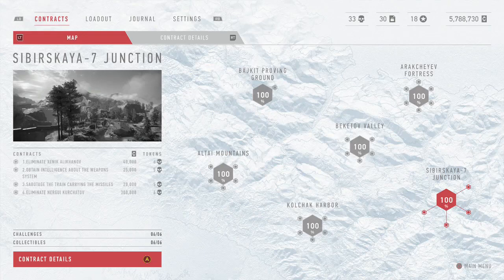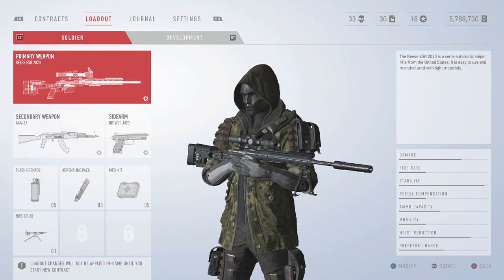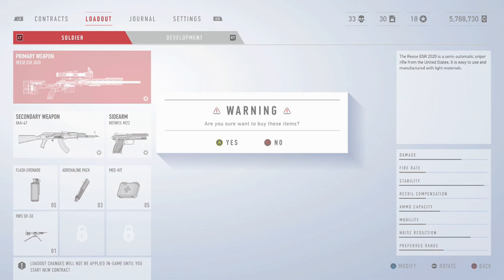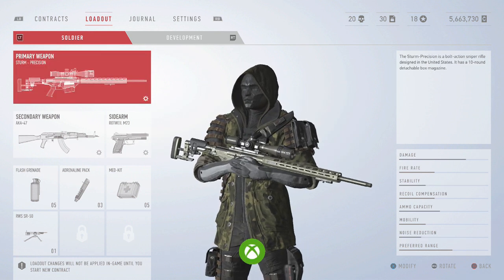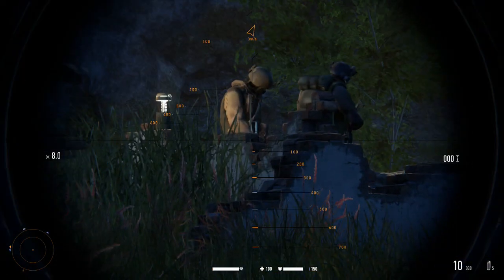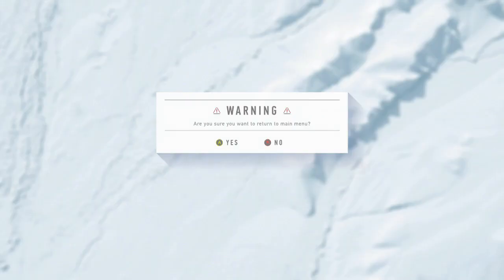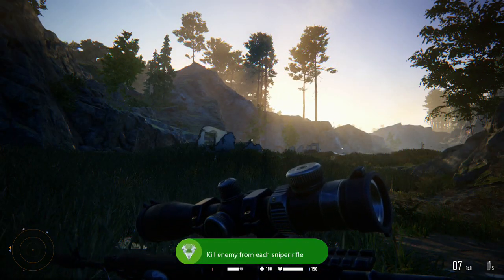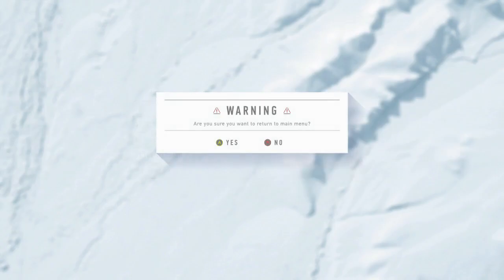Deadeye & Virtuoso Achievement / Trophy Guide - Sniper Ghost Warrior Contracts